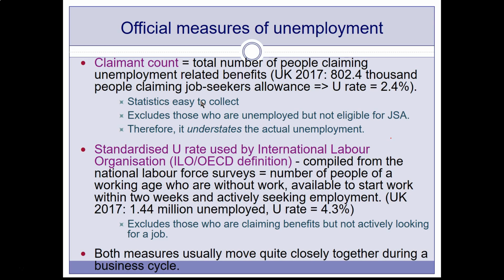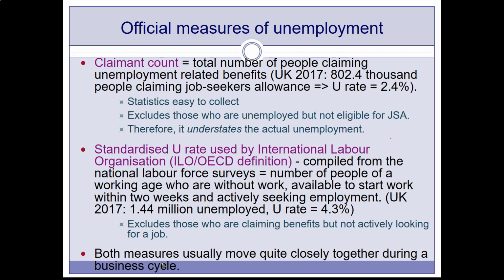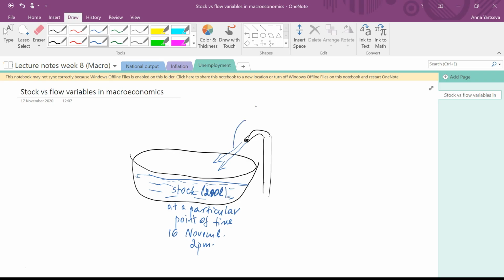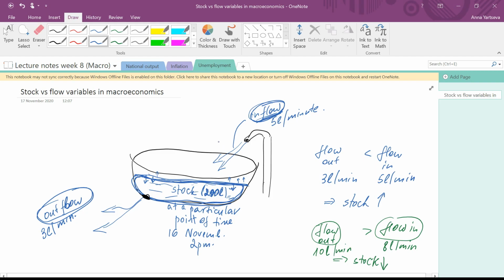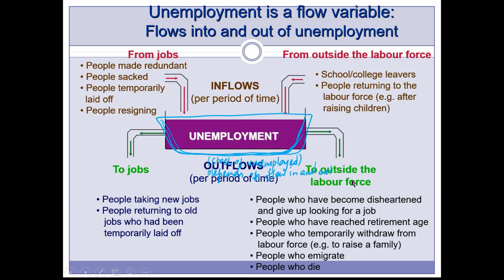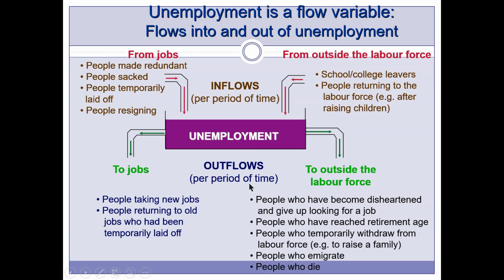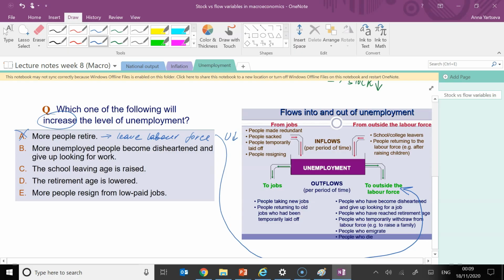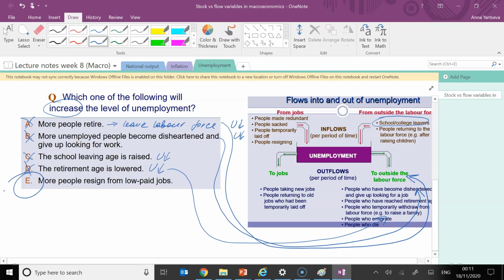Week 5, Lecture part 9 - Measurement of unemployment, unemployment rate as a stock variable QME4015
This video lecture discussed how exactly unemployment rate measured in practice, including the differences between the claimant count and the standardised unemployment rate. It also introduces the concept of flow and stock variables in macroeconomics and demonstrates how the unemployment rate (stock variable) is determined by inflows and outflows of workers.